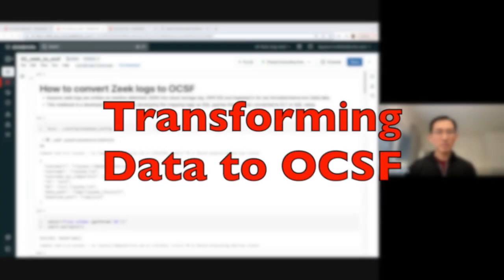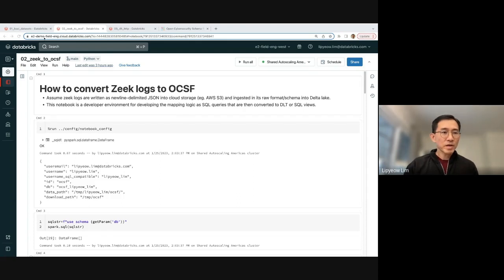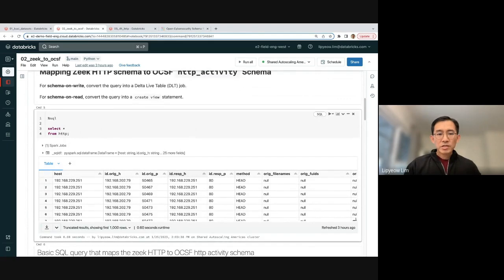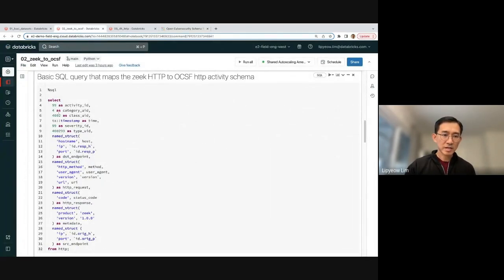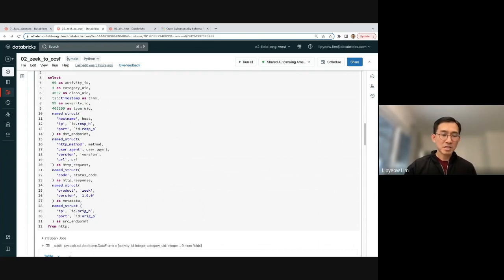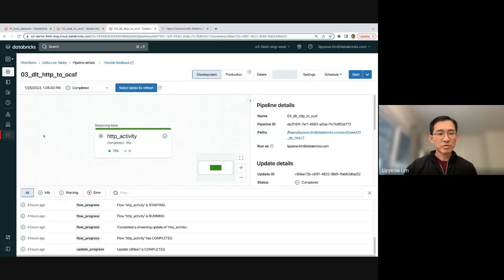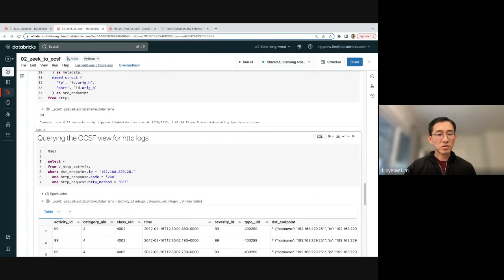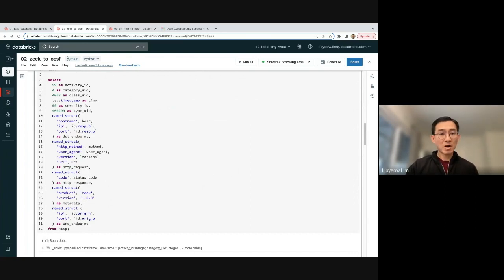005 Transforming Data to OCSF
Episode 005 shows you how to transform security logs to Open Cybersecurity Schema Framework (OCSF) format. It shows you how to develop a SQL query to encode the schema mapping from Zeek http schema (extracted from PCAP using Zeek) to OCSF http_activity schema. Using the SQL query, it then shows how to use SQL-based Delta Live Tables (DLT) on the Databricks lakehouse platform to implement a schema-on-write approach and how to use SQL views to implement a schema-on-read approach.

All opinions expressed in the video are my own and do not necessarily reflect the views and opinions of my employers past or present.